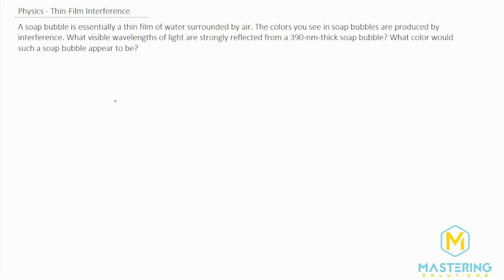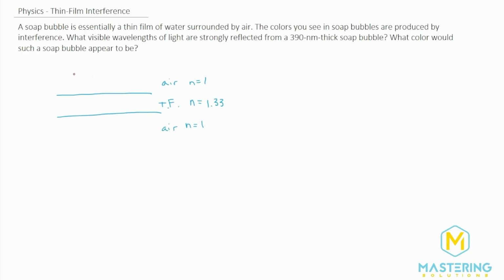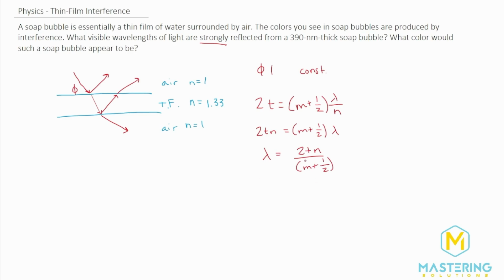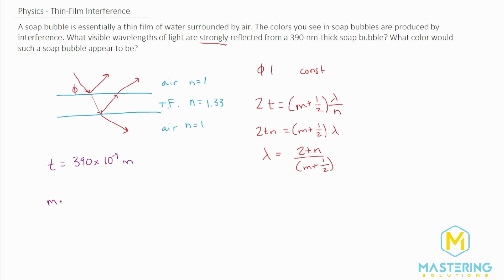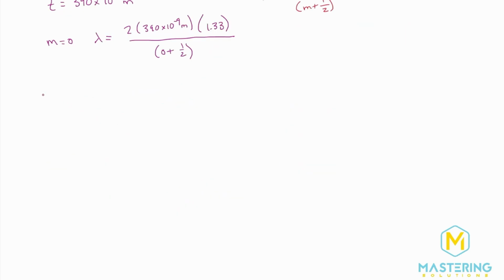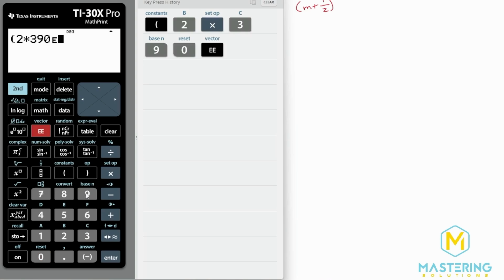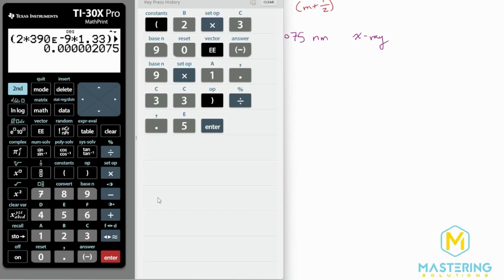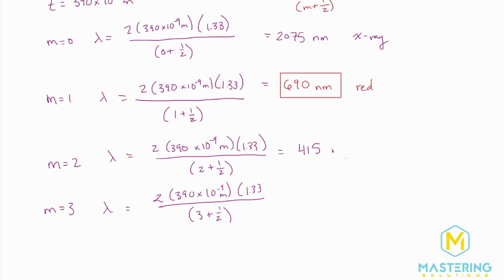17.31 Mastering Physics Solution-"A soap bubble is essentially a thin film of water surrounded by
Mastering Physics Video Solution for problem #17.31 "A soap bubble is essentially a thin film of water surrounded by air. The colors you see in soap bubbles are produced by interference. What visible wavelengths of light are strongly reflected from a 390-nm-thick soap bubble? What color would such a soap bubble appear to be?"